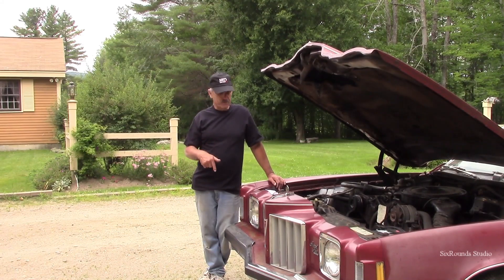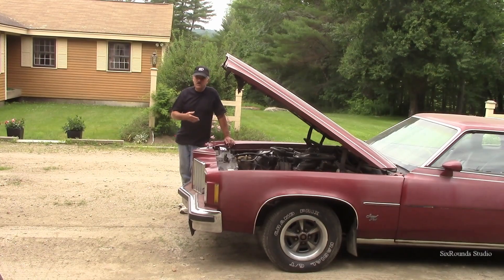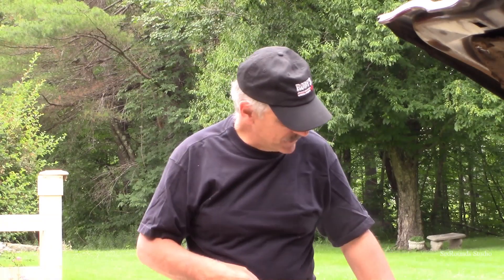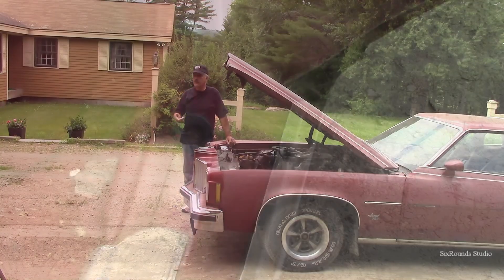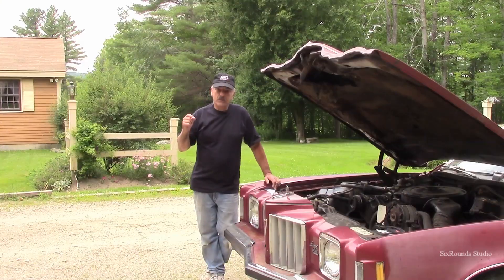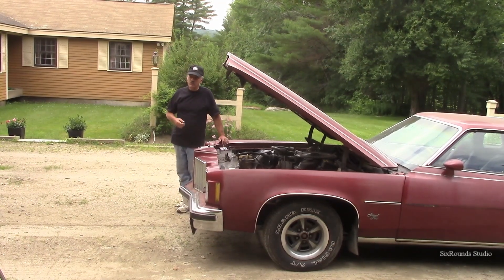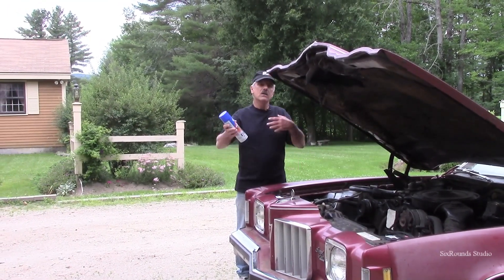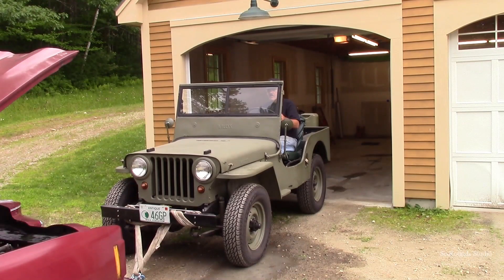1975 Pontiac Grand Prix: Stopping and preventing rust. (2019)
In the North East, where its cold and snowy in the winter, the road crews put lots of road salt down to keep the roads clear down to the tar.  Well this is notorious for rusting out our cars.  So "back in the day" we had a solution for this.  Watch the video to learn our secret for preventing rusty cars.

I am not a professional mechanic...just a collector/enthusiast who likes to do the work that I can myself trying to save the past.  If I don't know I ask.  Those things that I must...or are prudent...I leave to the professionals.